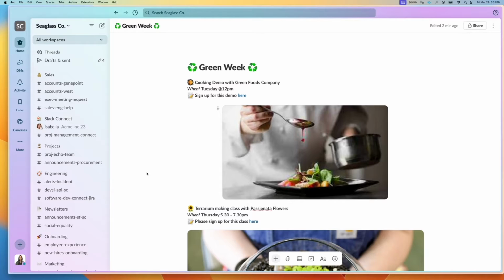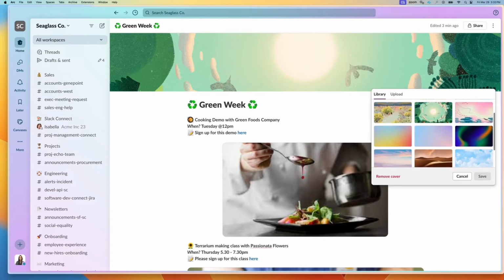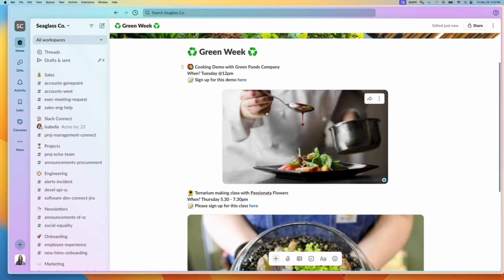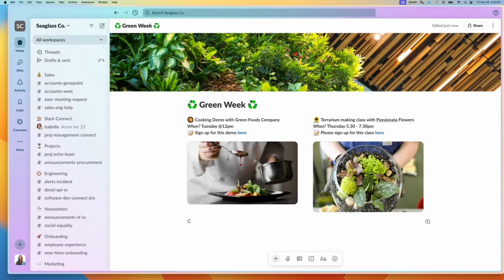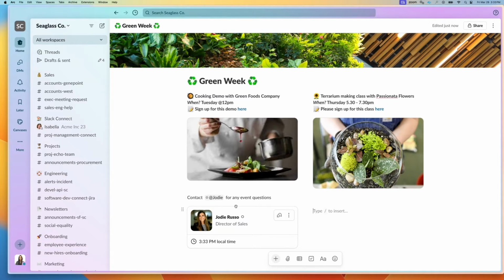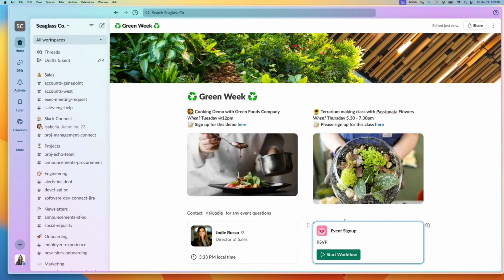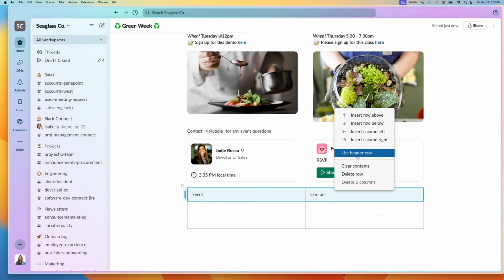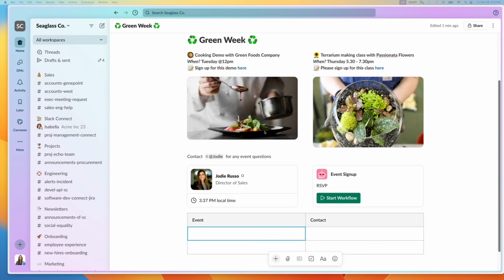How to edit canvases in Slack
Learn how to jazz up your Slack canvases with
- Cover Art
- Profile previews
- Workflow previews
- Column Layouts
- Tables